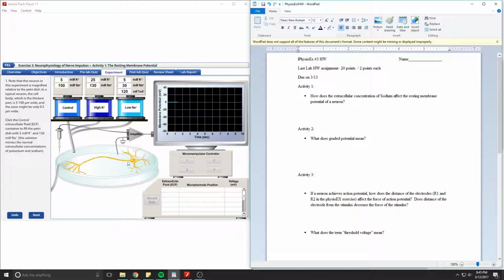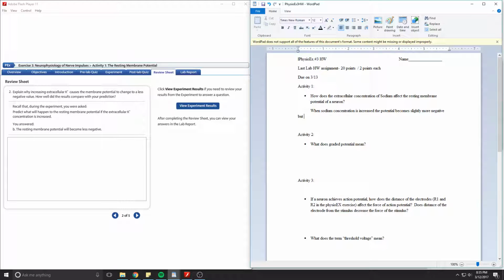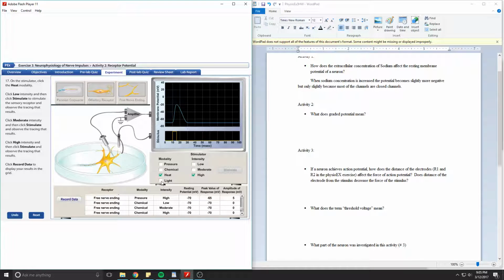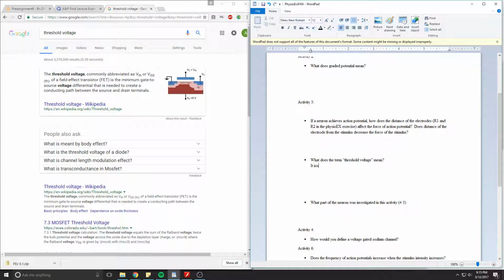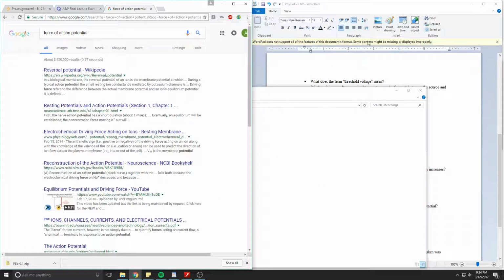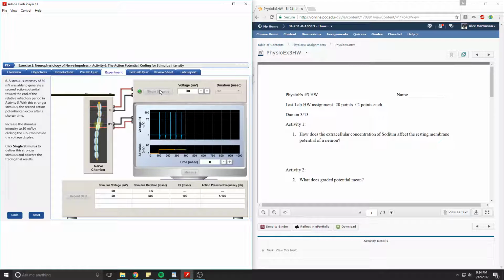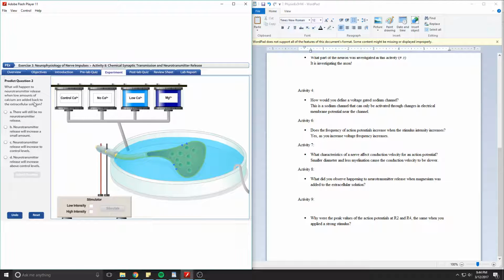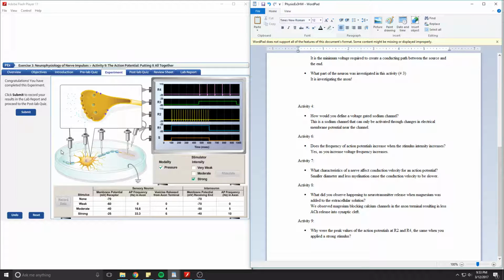PhysioEx assignment 2 A&P